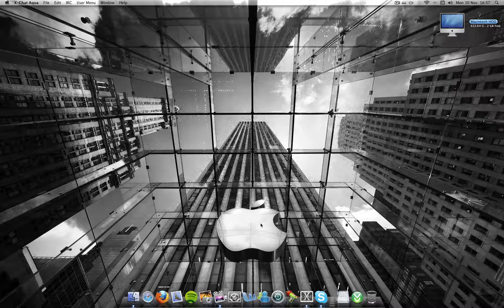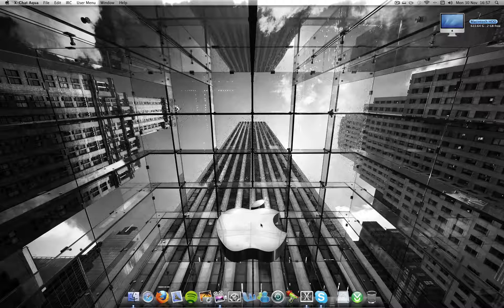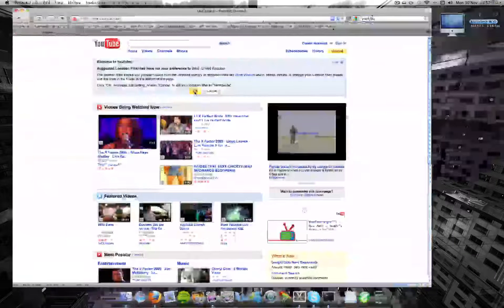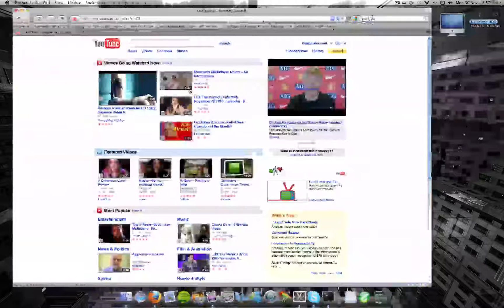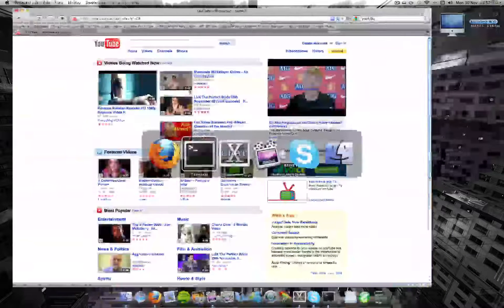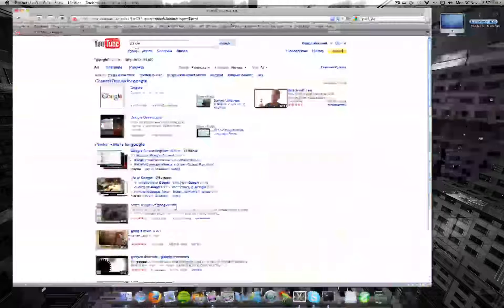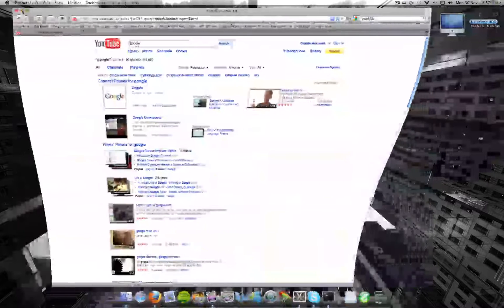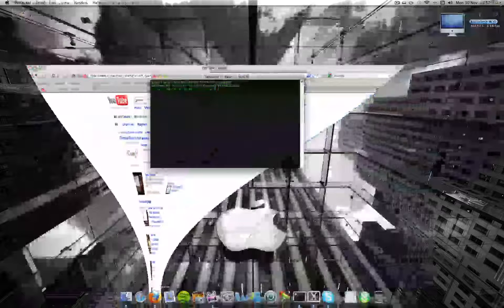[How To] Minimize Your Apps in Slow Motion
Video made by Connor

Just a quick little tutorial on how to minimize your apps in slow motion in Mac OSX and how to stop it when its doing so by using a command in Terminal.